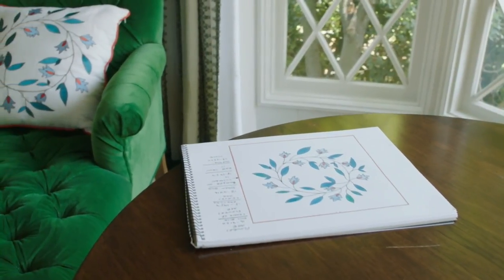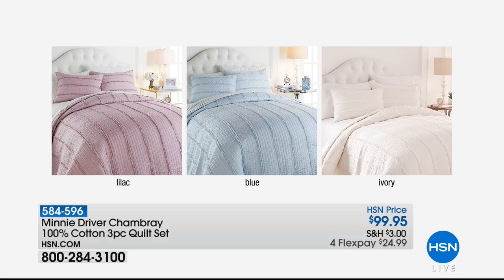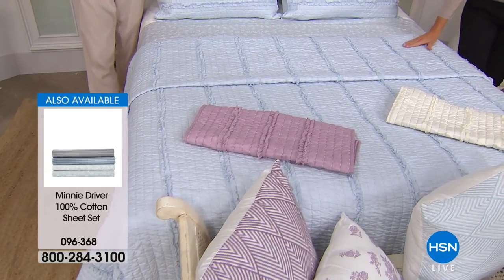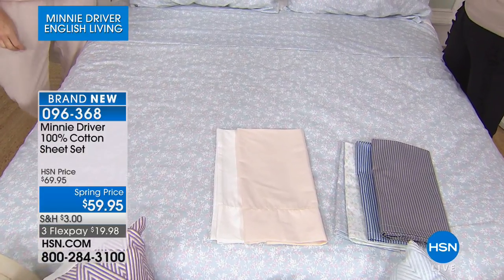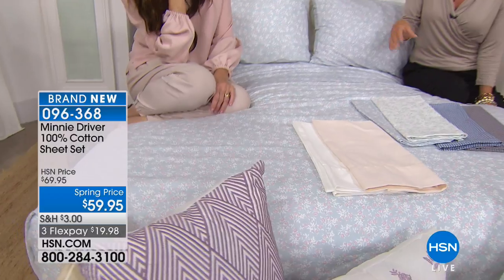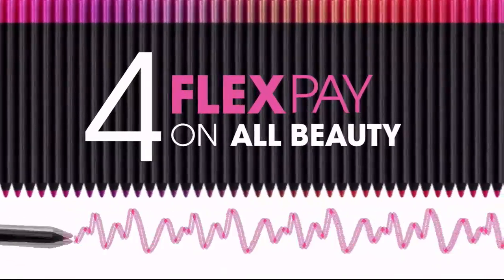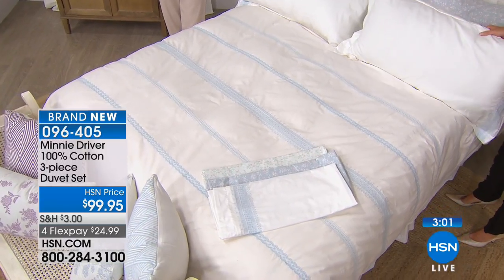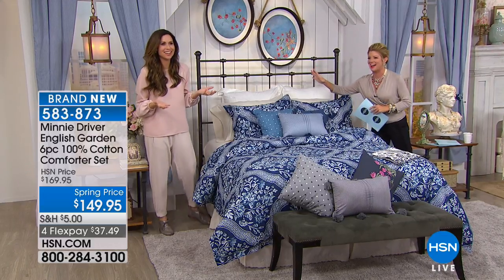HSN | Minnie Driver English Living 03.21.2018 - 06 PM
Inspired by her English home, actress Minnie Driver created an HSN exclusive Home design collection.  From charming floral comforters, to crisp cotton sheets, Minnie's wonderful prints will transform any bedroom into a warm, comfortable place to relax.